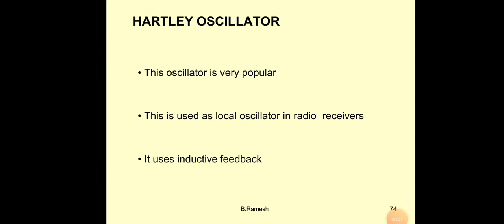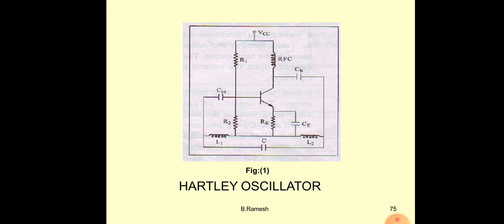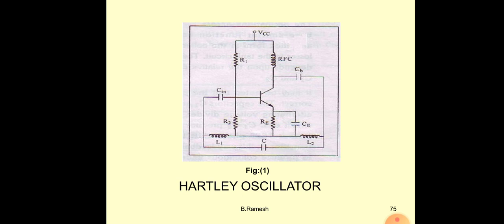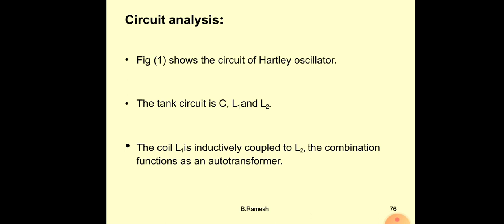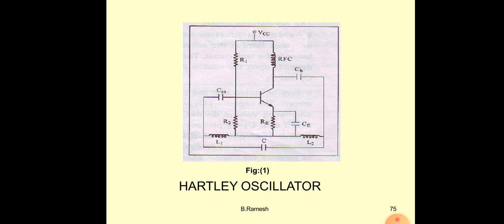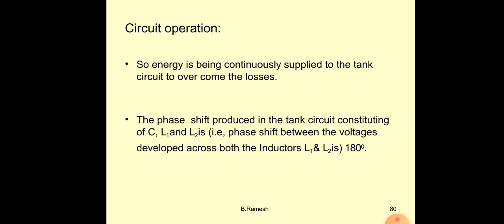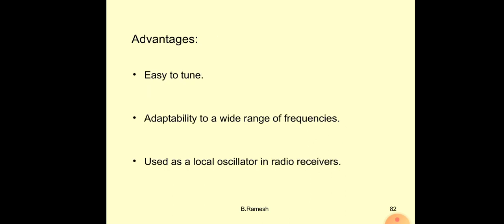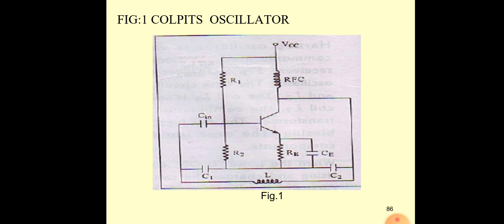Lc oscillator 3rd unit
Hartley and colpitts oscillators